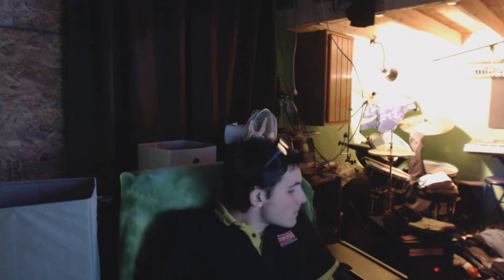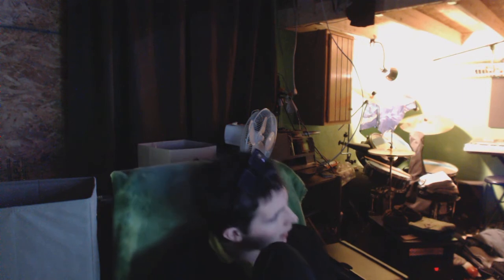12/16/15 recap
recap and a little hemmingway